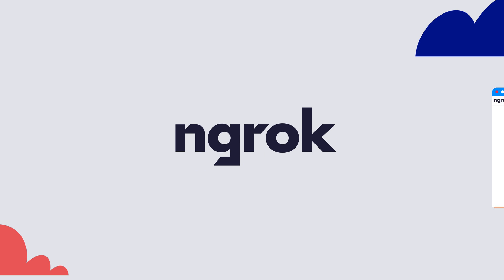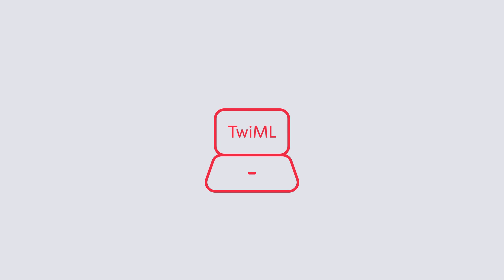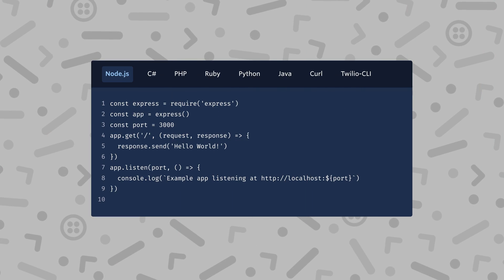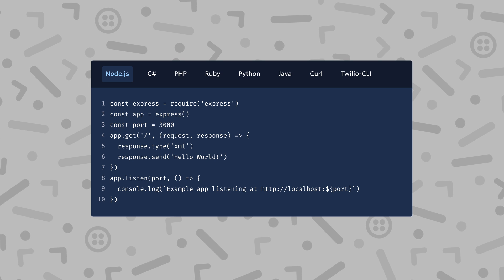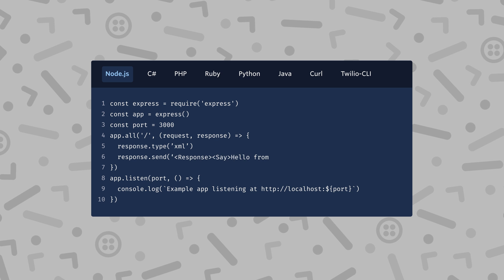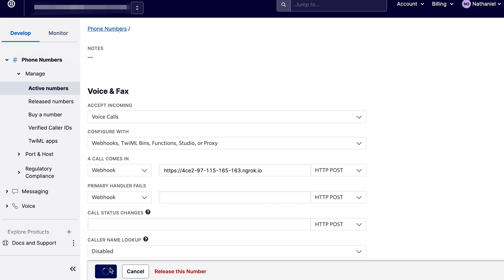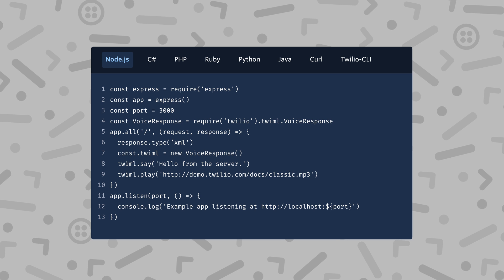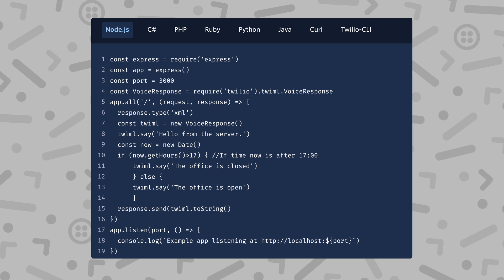Using webhooks - Getting Started with Twilio Voice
Want more control of your TwiML? In this video we will set up a web server to respond to calls from Twilio whenever our phone rings.

All links mentioned in the video can be found in the Related Links section of this description

=== TIMESTAMPS ===

00:00 Intro
01:48 Intro to Webhooks
02:44 Setting up a Local WebServer
04:33 Exposing our Local Server using NGROK
05:43 Updating your Phone Number
06:40 Using Twilio Helper Libraries to generate TwiML
07:25 Using programming logic to generate TwiML

=== NEED HELP WITH NGROK?? ===

When you’re working on your application in your development environment, your app is only reachable by other programs on the same computer, so Twilio won’t be able to talk to it. Ngrok is our favourite tool for solving this problem. Once started, it provides a unique URL on the ngrok.io domain which will forward incoming requests to your local development environment.

To start, head over to the ngrok download page and grab the binary for your operating system

Once downloaded, make sure your Express application is running, and then start ngrok using the command ./ngrok http 3000. Your unique ngrok domain name will be visible on the "Forwarding" line. It should look like " If everything is working correctly, you should be able to open that domain name in your browser and see your Express application's "Hello World!" message displayed at your new ngrok URL. Anytime you’re working on your Twilio application and need a URL for a webhook, use ngrok to get a publicly accessible URL like this one.

You’ll still have to input bank card details, but this will give you some credit to use straight away. You can turn off automatic recharge to make sure you are not automatically charged when your credit falls low.

$$$ TwilioVoiceTutorials
£££ TwilioVoiceTutorialsGBP
€€€ TwilioVoiceTutorialsEUR